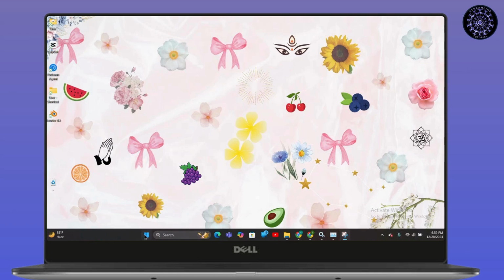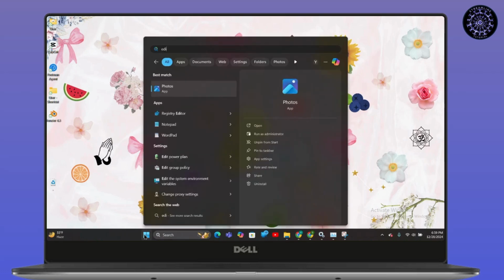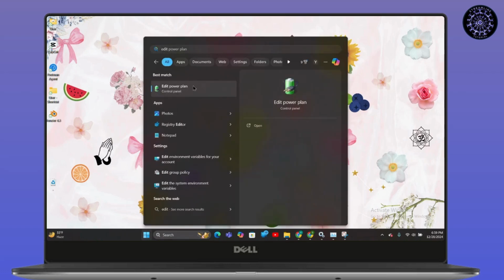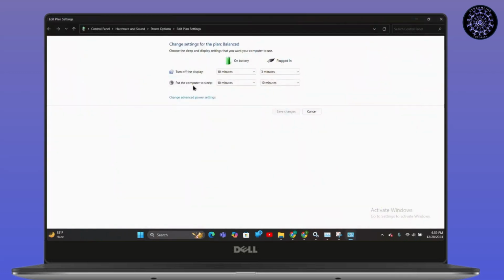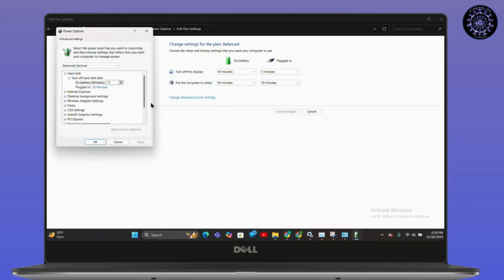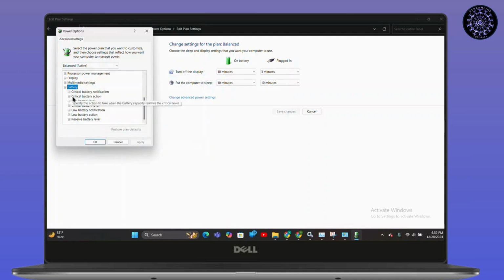Windows 10 Keeps Locking Randomly Fix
Welcome to our step-by-step guide on "Windows 10 Keeps Locking Randomly Fix"! If you're facing random lockups on your Windows 10 device, this video is here to help. We’ll show you how to troubleshoot and fix the issue of Windows 10 locking randomly. From adjusting settings to updating drivers, we’ve got you covered with effective solutions that will restore your device’s stability and performance.

What You’ll Learn:

Why does Windows 10 keep locking randomly?
How to stop Windows 10 from locking automatically
Common causes of random lockups in Windows 10
How to fix Windows 10 from freezing and locking
How to troubleshoot Windows 10 locking issues
Timestamps: 00:05 Introduction to random Windows 10 locking issues
00:20 Why does Windows 10 keep locking randomly?
00:35 How to fix random locking by updating drivers
00:55 How to disable automatic lock in Windows 10
01:10 Tips to prevent Windows 10 from locking randomly
01:30 How to check for system errors causing Windows 10 to lock